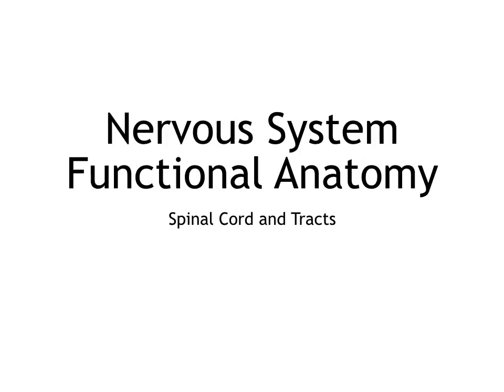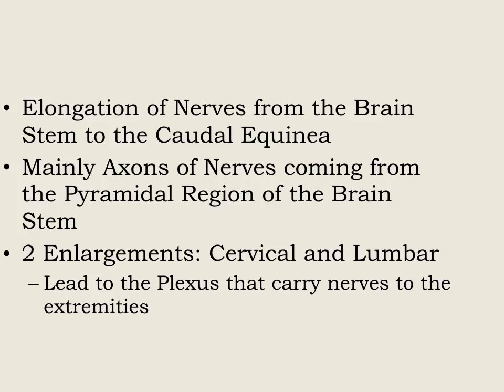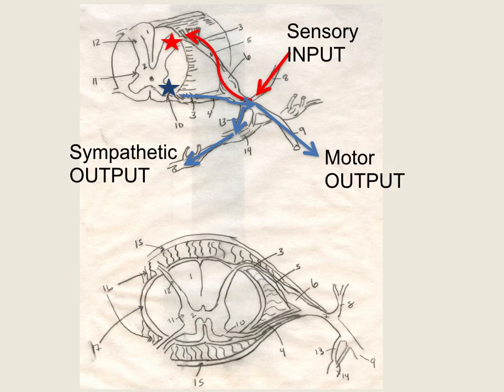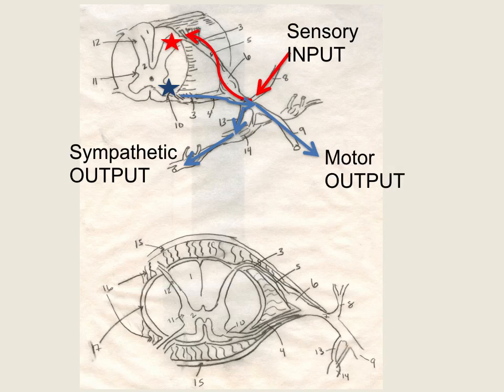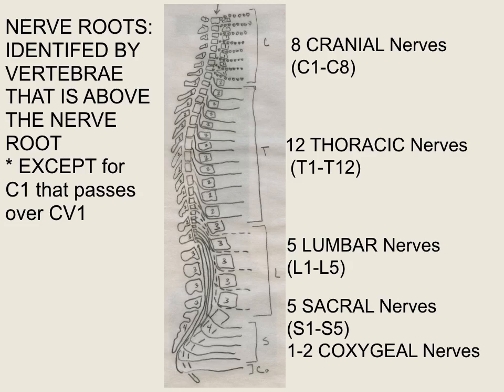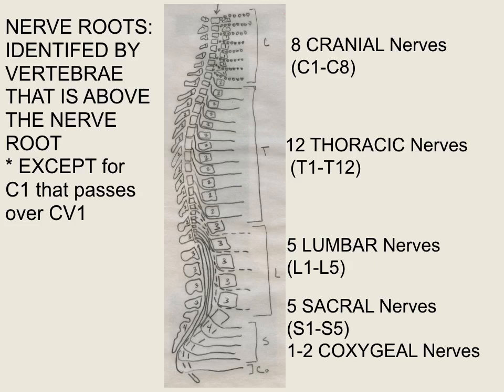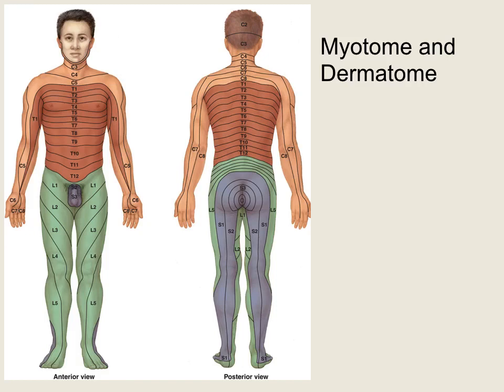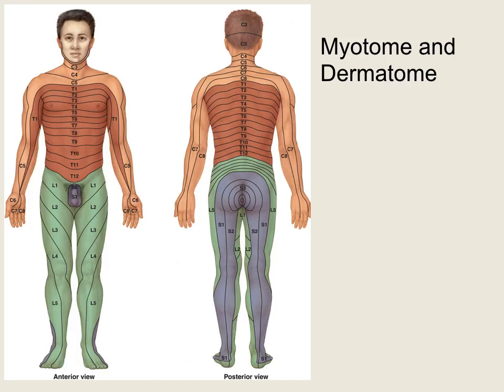Anatomy of the Spinal Cord-Part 1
First part of the lecture focusing on the anatomy and functions of the spinal cord so that the nervous system is able to function correctly and keep everything working correctly in the body